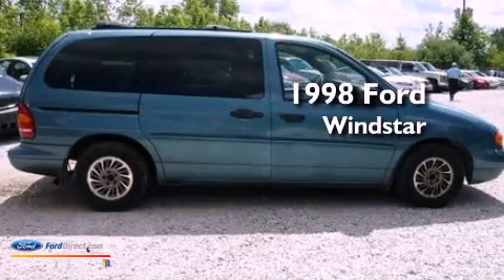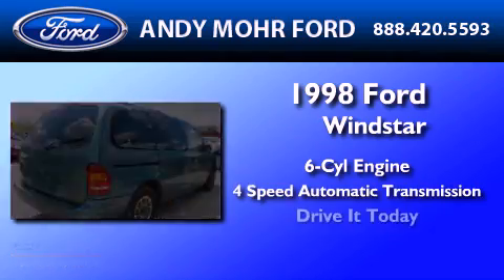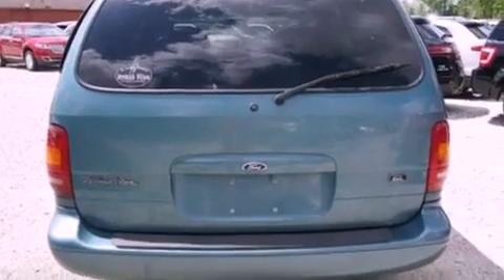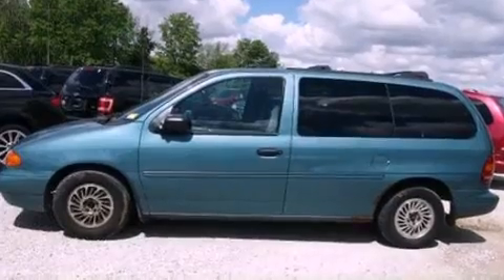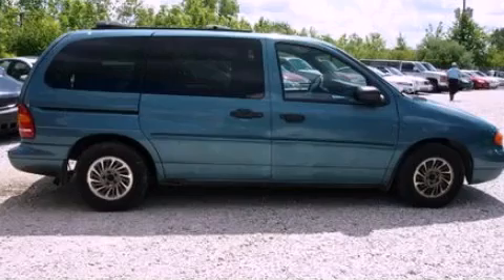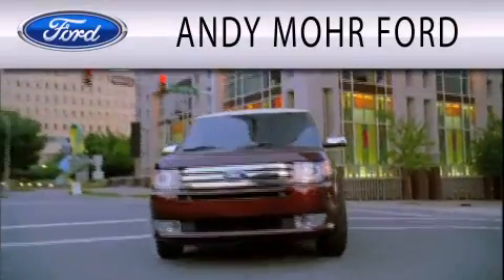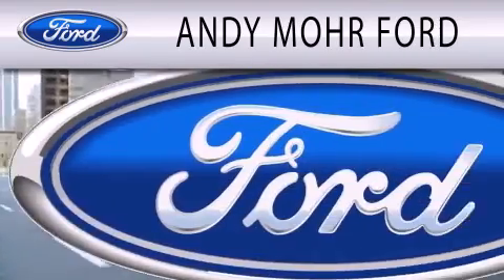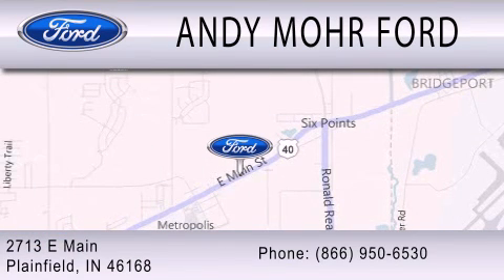1998 Ford Windstar Plainfield IN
Year : 1998
 Make : Ford
 Model : Windstar
 Engine : 6 CYLINDER
 Trans . : 4-SPEED AUTOMATIC
 Exterior : GREEN
 Miles : 197,512
 Interior : BEIGE
 Stock : C12726B